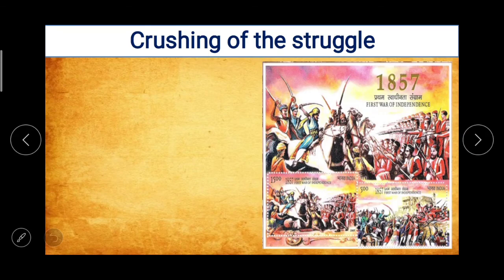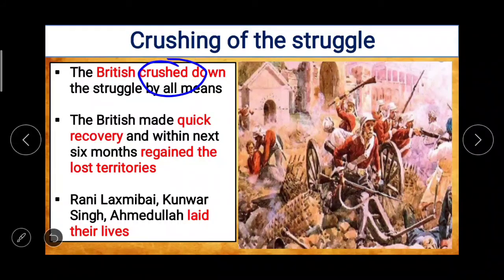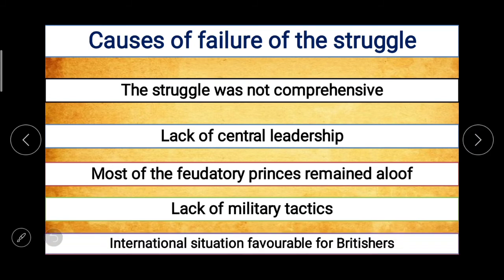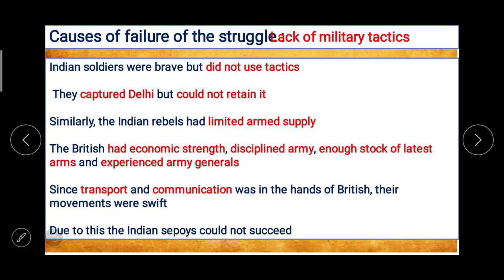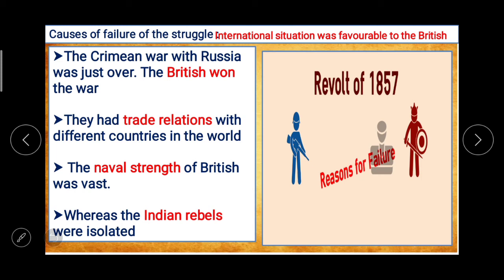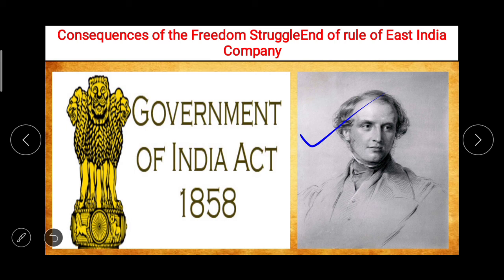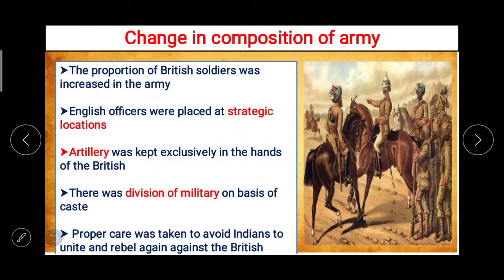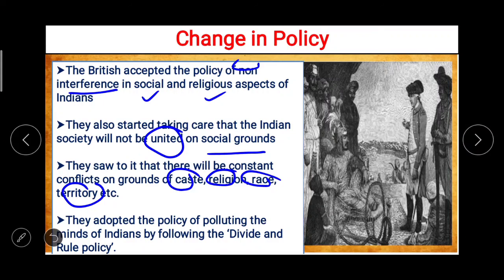Class 8 | History |4.The Freedom Struggle of 1857 (part-2)